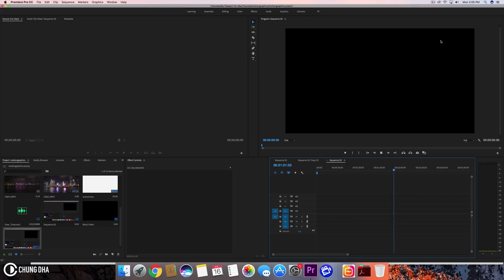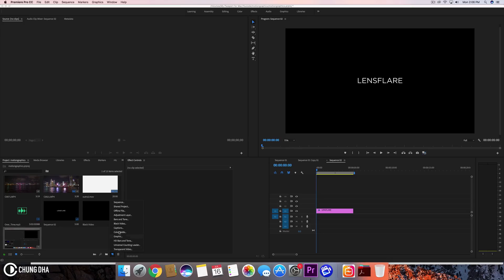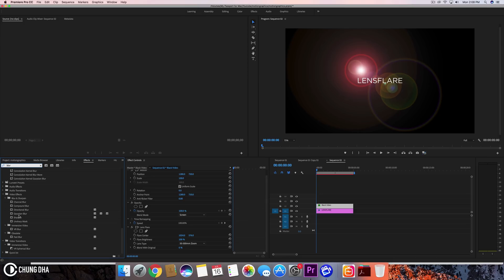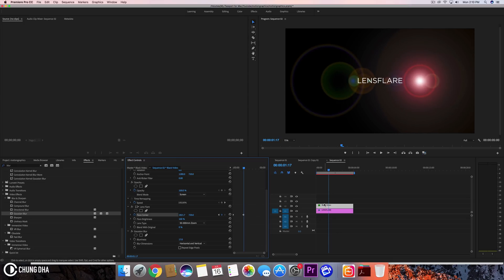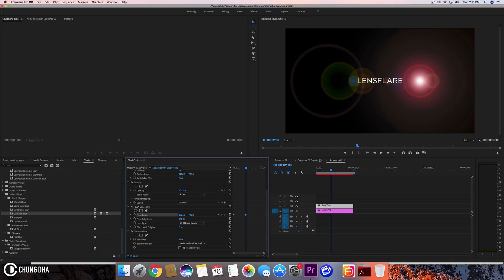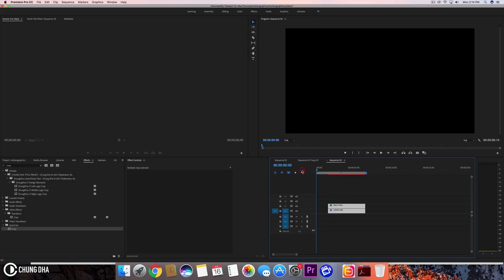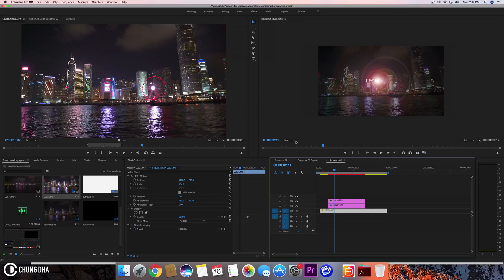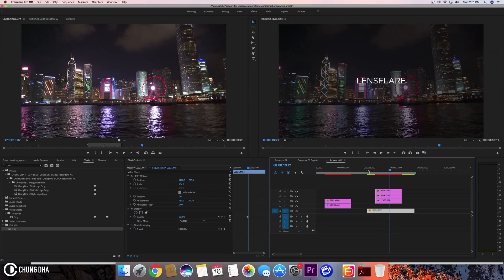Lens Flare Text Intro Premiere Pro tutorial by Chung Dha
In this Adobe Premiere Pro video editing tutorial I am teaching you how to do a lens flare text intro / reveal and also one with using my Anamorphic Lens Flare preset. This effect is great for introducing the title of the video or even use it to reveal lower third text in your videos.